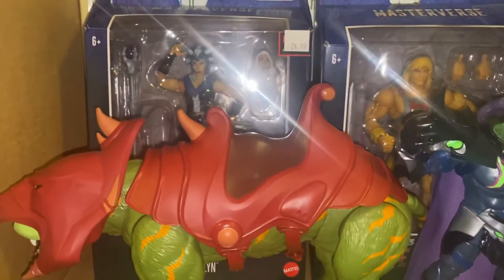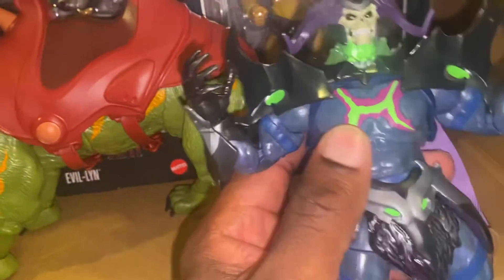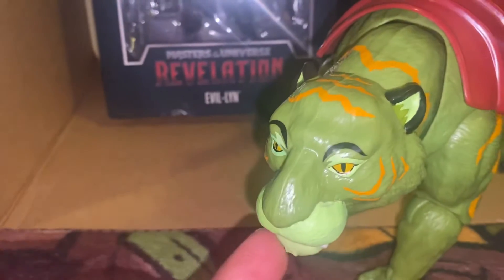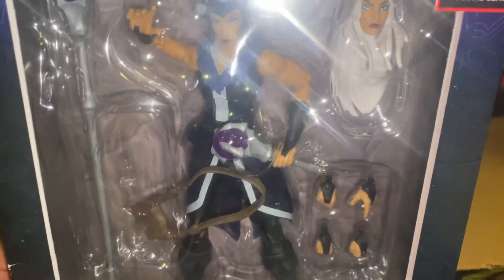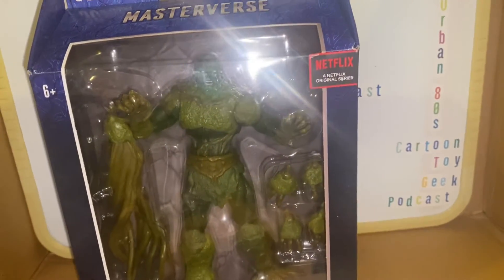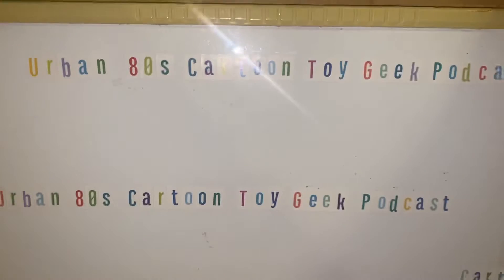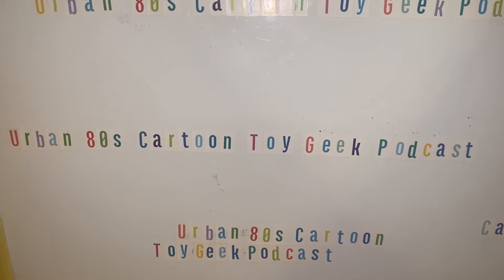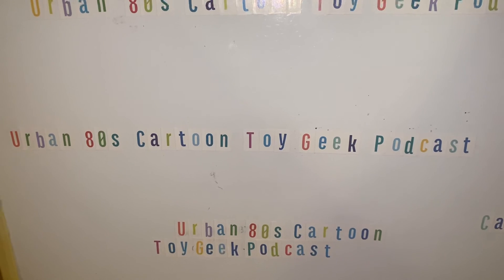Master of the Universe Revelation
First series of figures in the Revelation toyline